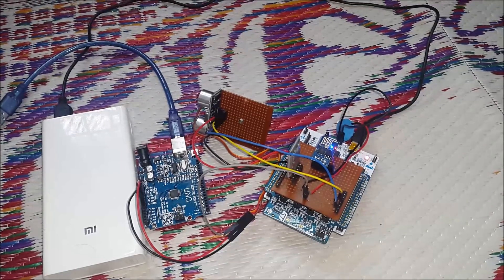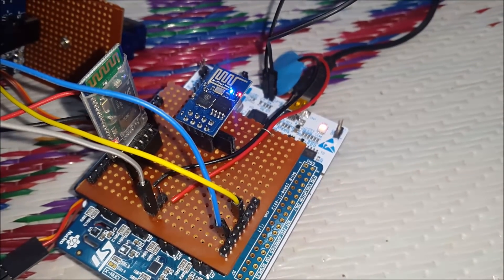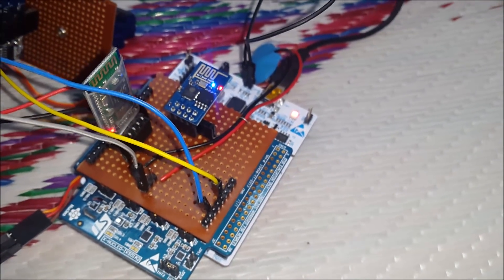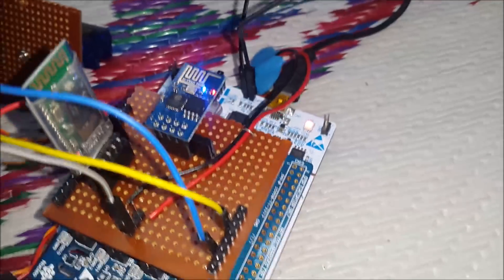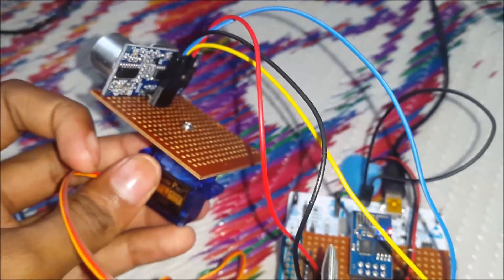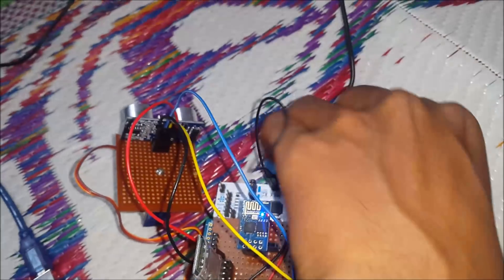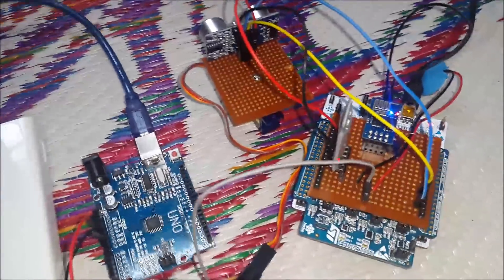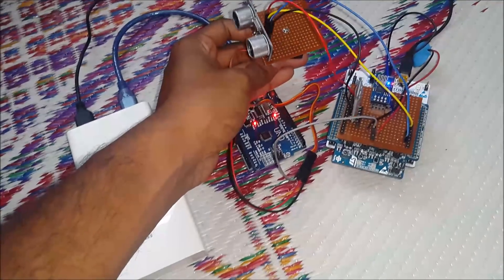Traffic Predictor #3 - Hardware explained | IoT on Wheels | Element14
This is the third video for my traffic predictor project entry in IoT on Wheels Element14 design challenge. This video will be an explanation of the hardware designed for the traffic predictor project.